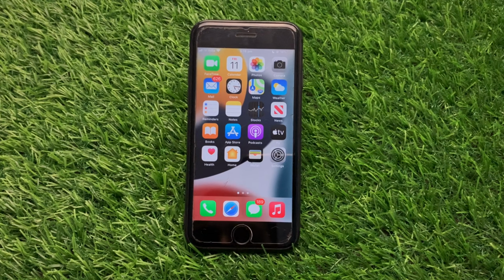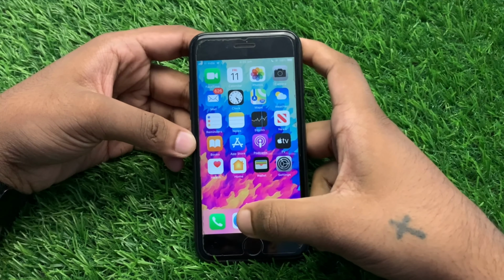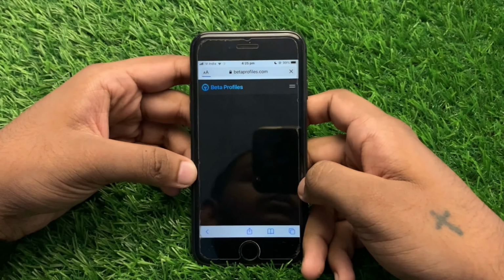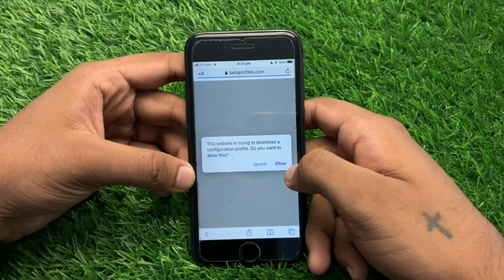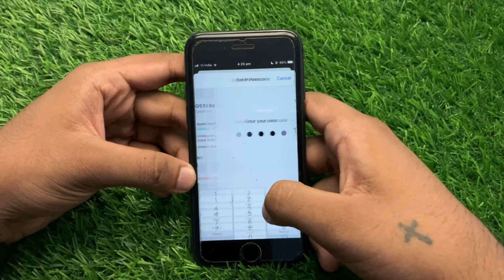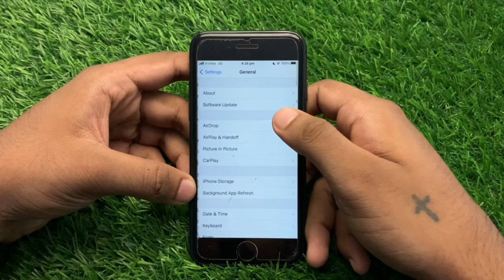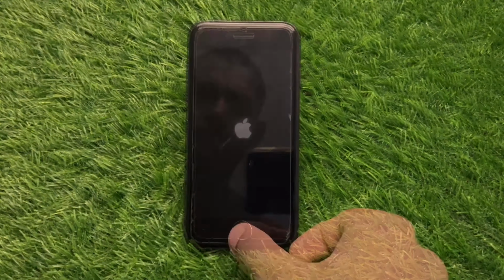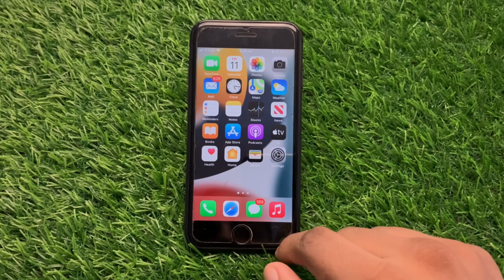How to install iOS 15 Beta without PC | 1k Subscribers | Aalonfernz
In this video I showed how to install iOS 15 beta and my first 1,000 Subscribers , Credits to​@Harshsharma5 @JayantApte

Chapters

GEAR
•Main iPhone~
•Secondary phone~
•Apple Watch~
•YubiKey 5~

•Mic (Shotgun)~
•Mic (Lav)~

•Main Tripod~
•Second tripod~

•Key Light~
•RGBW lights~

•Green screen~

(for the algorithm, you please ignore):